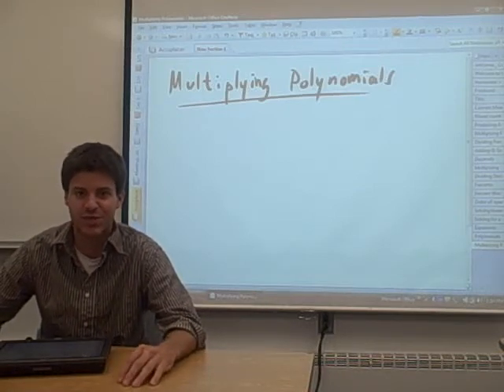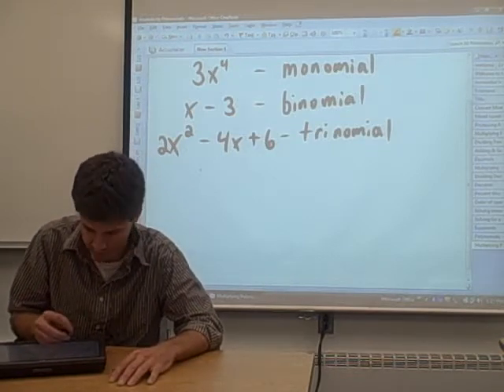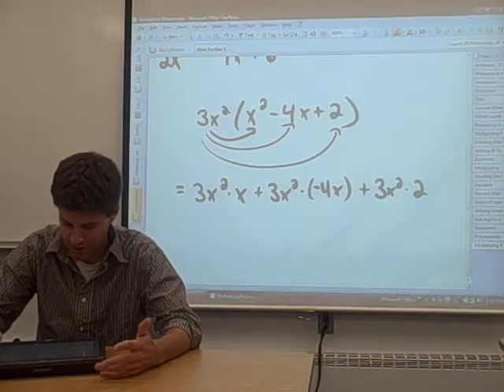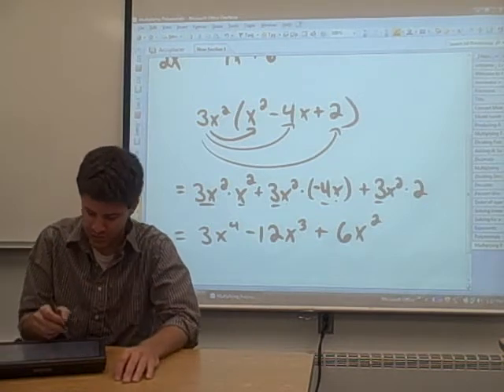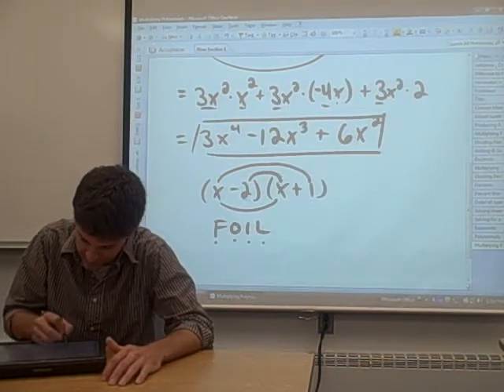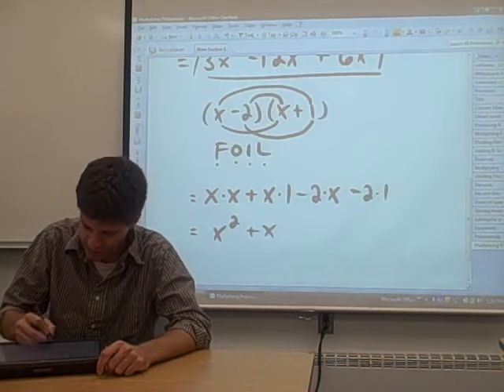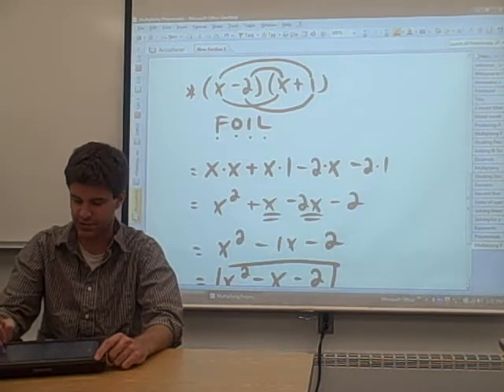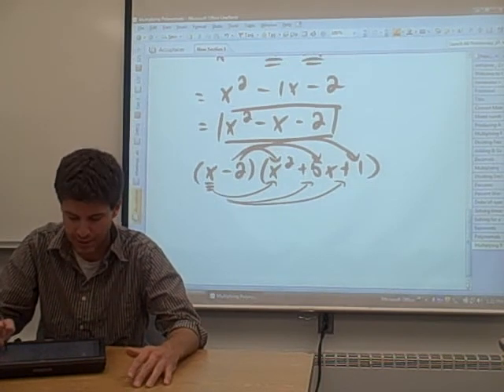24 - Polynomials (3)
RRCC Math Accuplacer Review - Polynomials (part 3 of 4) - multiplying polynomials